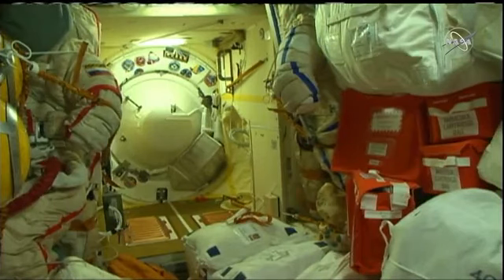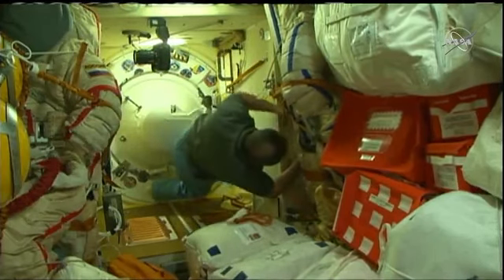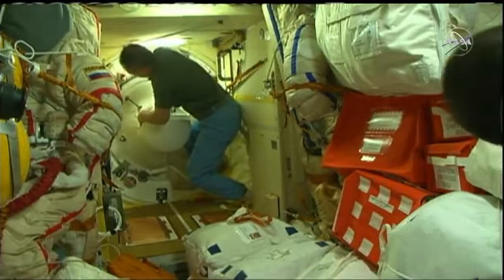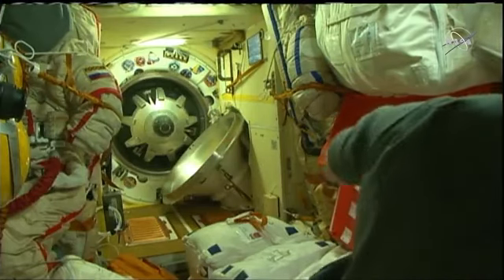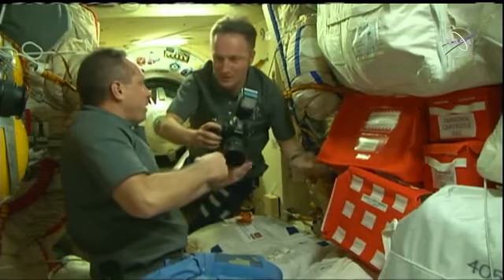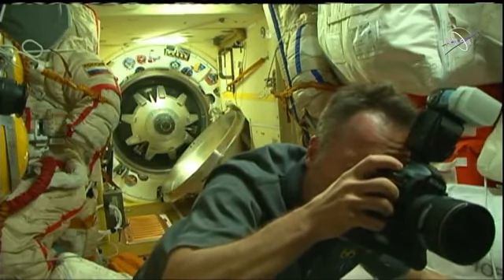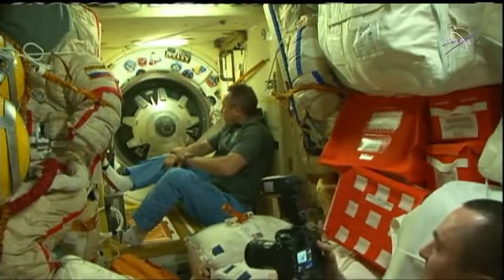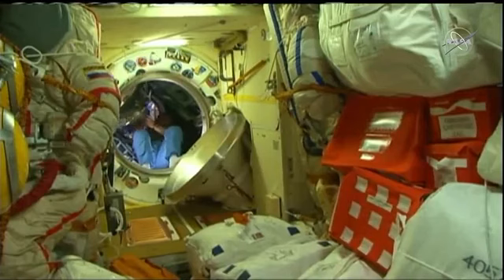The Soyuz MS-20 spacecraft opens its hatch at the International Space Station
The Soyuz MS-20 spacecraft opens its hatch at the International Space Station. Japanese entrepreneur Yusaku Maezawa and his production assistant Yozo Hirano, led by Roscosmos cosmonaut Alexander Misurkin, are participating in the mission.